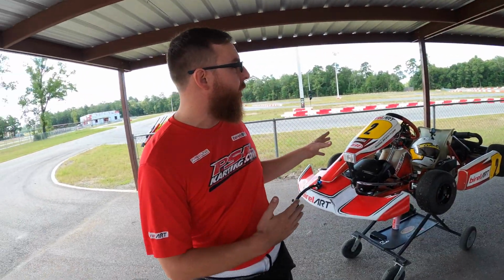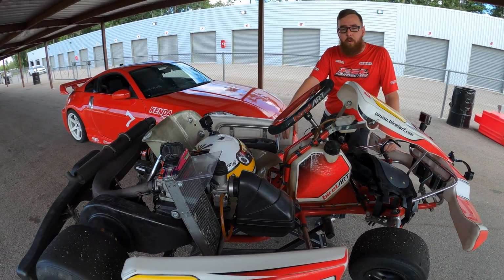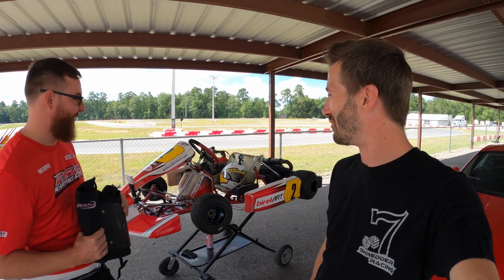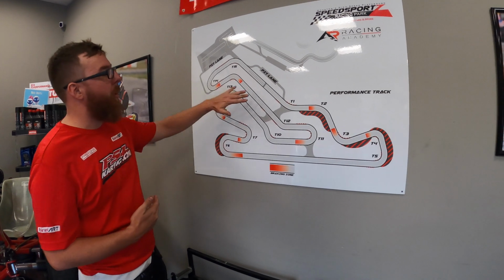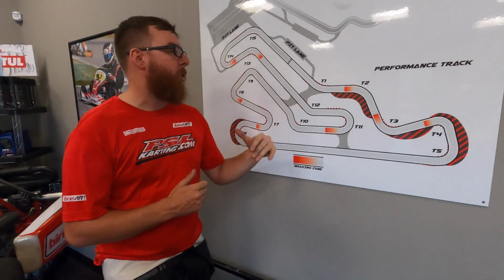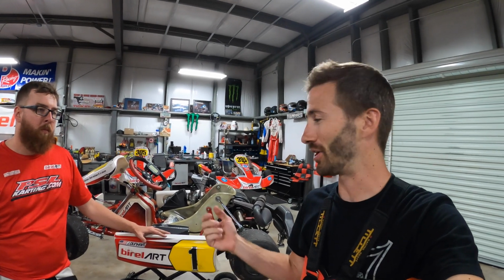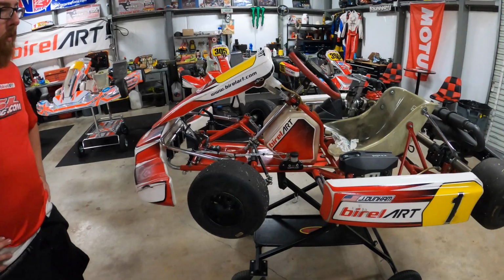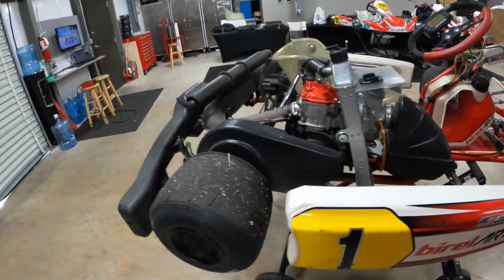Go-Kart VS. Drift Car! How to go fast without breaking your ribs 🚗💨🏎💨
I had a great opportunity to go thru the Speedsportz pro-kart racing experience with my buddy John.  We had some fun playing camera kart but then it was down to business trying to go as fast as possible around the beautiful 18 corner track located just north of Houston TX.  If you ever get a Chance to do this I highly recommend it!